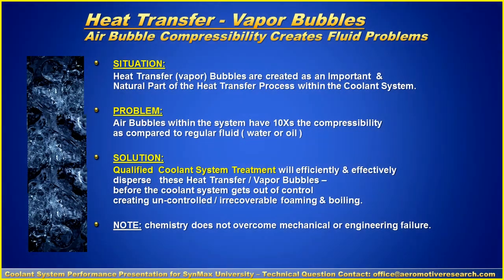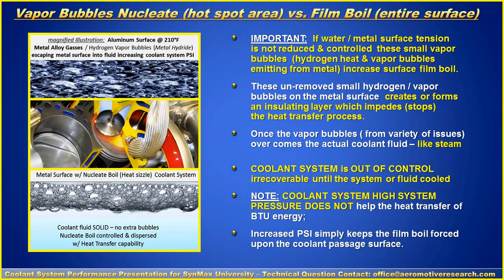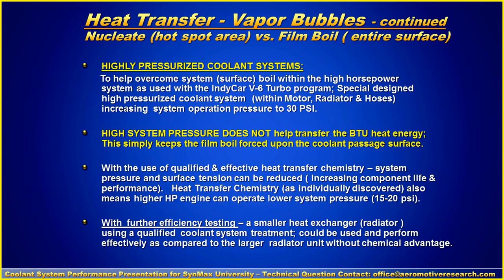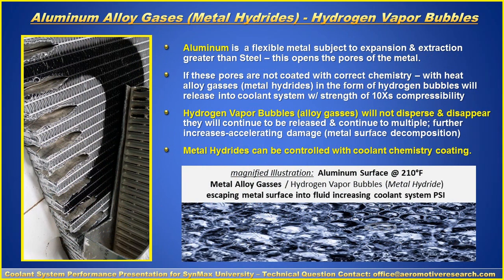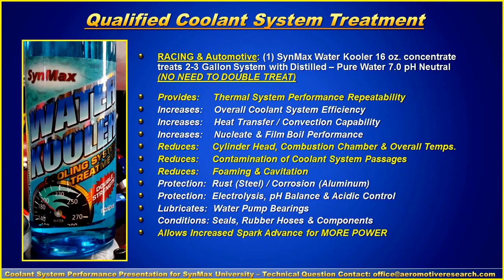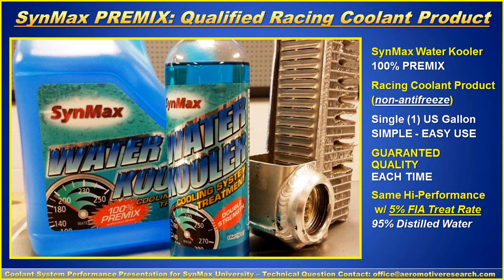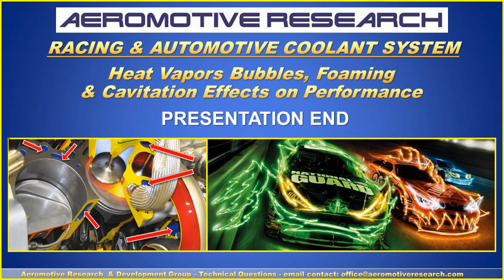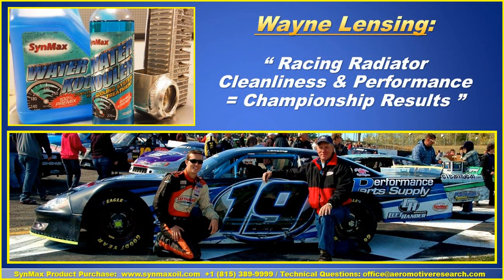Coolant System - Heat Vapors, Foaming & Cavitations Effects on Perfromance - Aeromotive Research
Coolant System Heat Vapors, Foaming & Cavitations needs to be kept in control for efficient coolant system Heat Transfer and Standing Pressure performance. With a premium choice in coolant system chemistry and treatment it is possible - Aeromotive Research